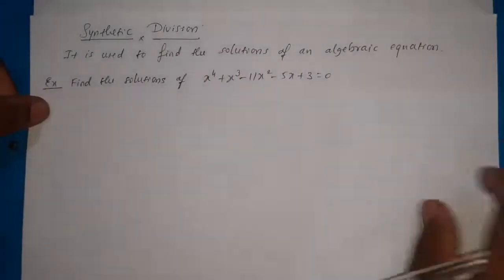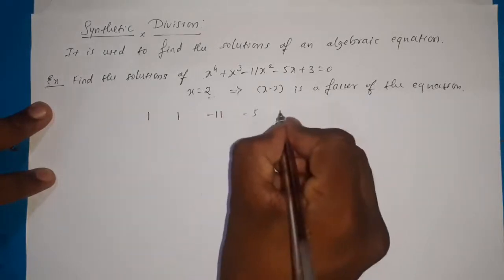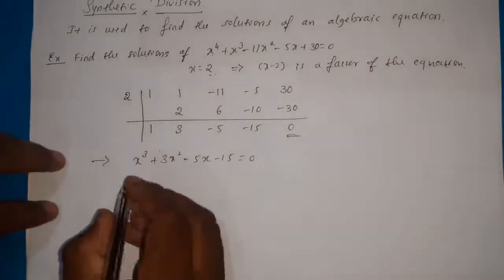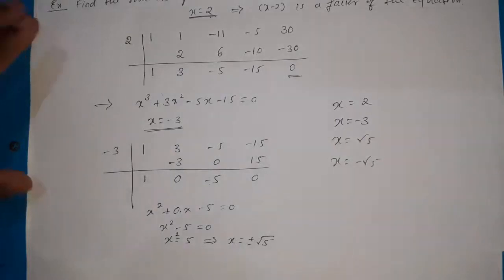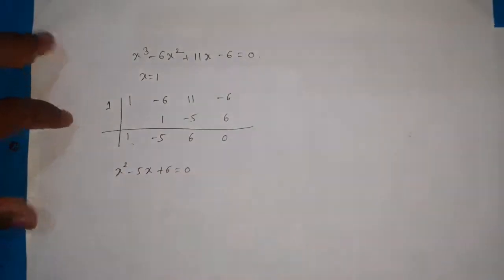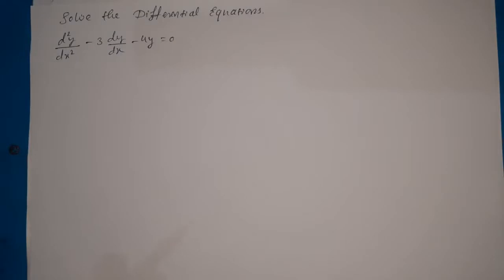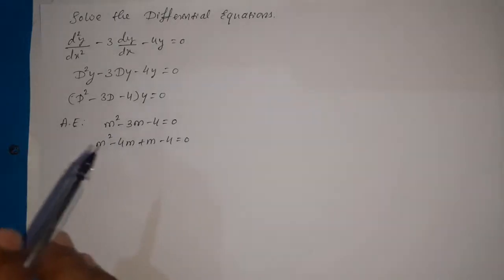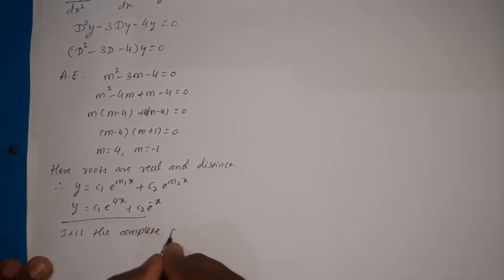L 02 | B.Sc 4th Sem | M 2 | Differential equations